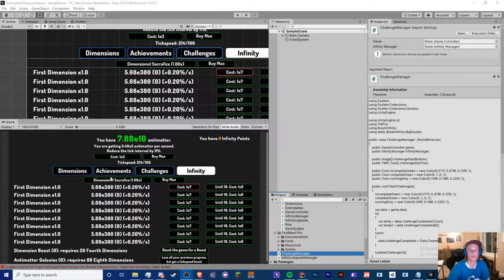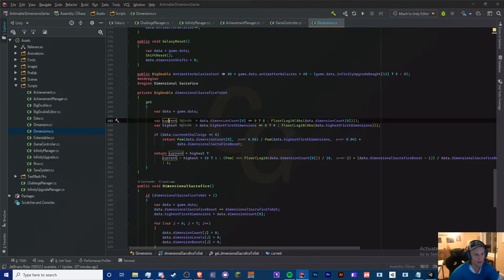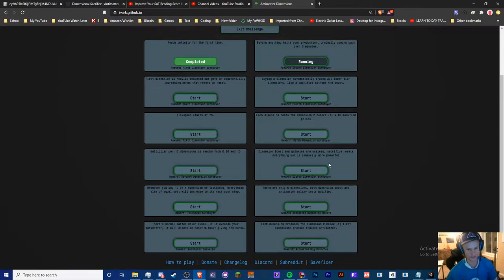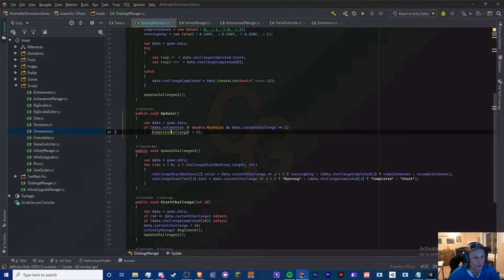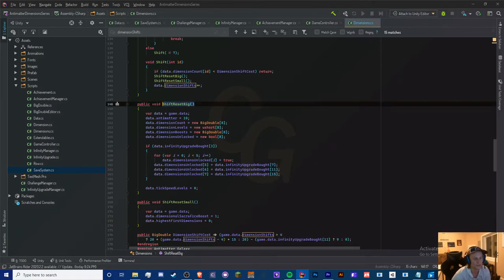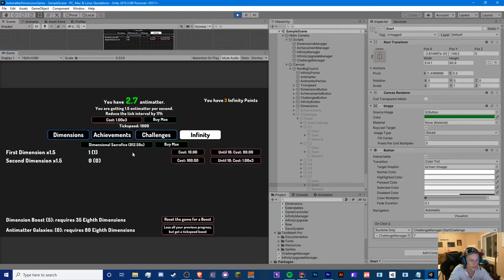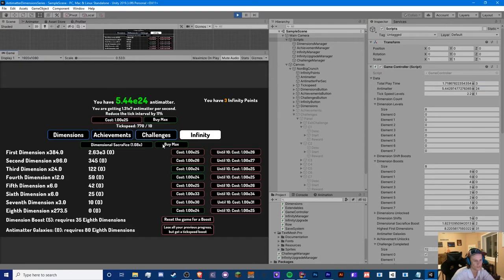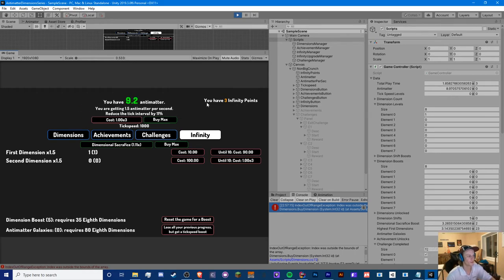8TH CHALLENGE! - Making Antimatter Dimensions in Unity! (Ep.12)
Hello! In this video on making the 8th Challenge in our Unity Antimatter Dimensions idle game, I will be starting to develop the Normal Challenge interface and implement our first challenge which has no modifiers! In this video you will learn how Challenges in Antimatter Dimensions worked! Next video will be an extensive video on implementing the other 10 Normal Challenges!

So far we have done the 1st and the 8th challenges!

- In this video, we will be using similar systems to the Infinity Upgrades and Achievements.
- We will learn how to start, change, and cancel challenges.
- We will learn how to complete challenges when the requirement is met.
- We will learn how to update the Challenge interface efficiently.

After this video you will have a good understanding on how to make your own challenges! You will learn even more in the next Challenge video!

TTYitvh8mcVfrUFEz3npNGdtMfY3oCdeu3